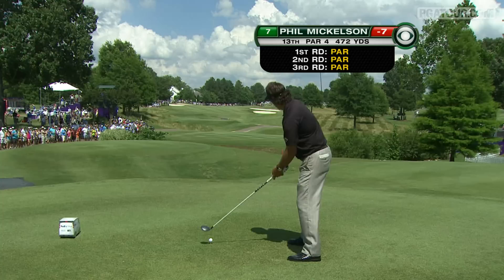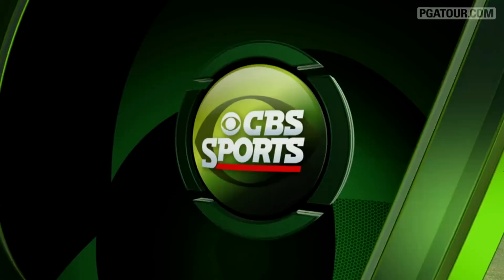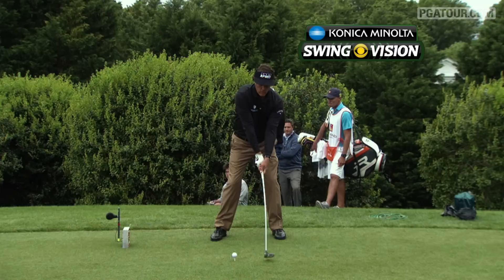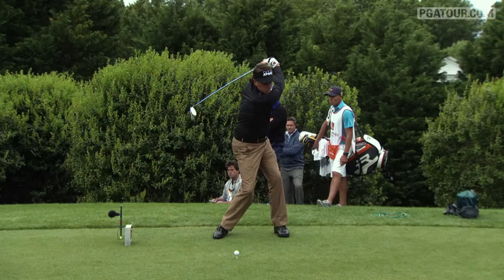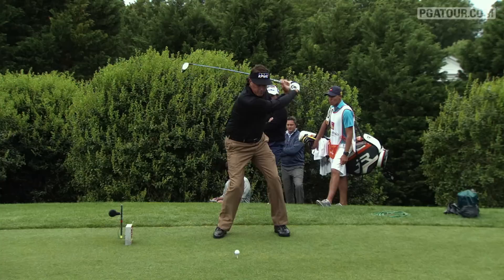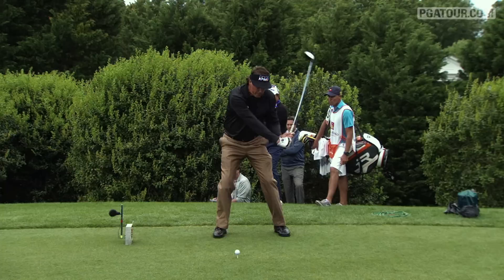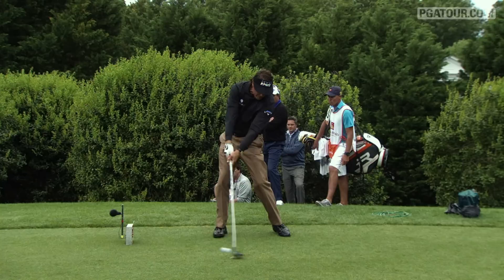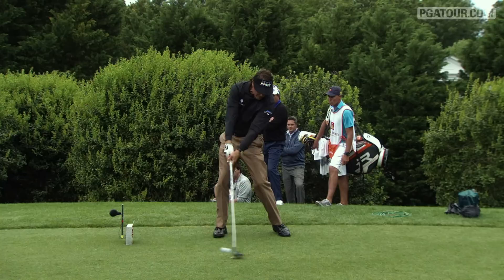SwingVision: Phil Mickelson Drive in Round 4 of FedEx St. Jude Classic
In the final round of the 2013 FedEx St. Jude Classic, we take a closer look at Phil Mickelson's swing off the tee on the 470 yard, par-4 13th hole. .